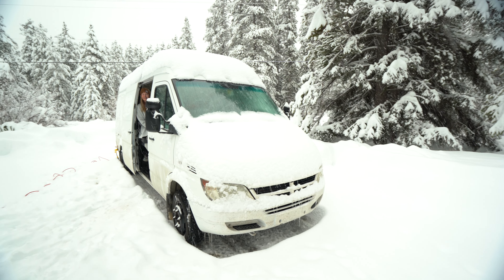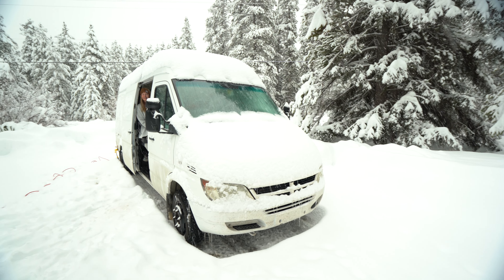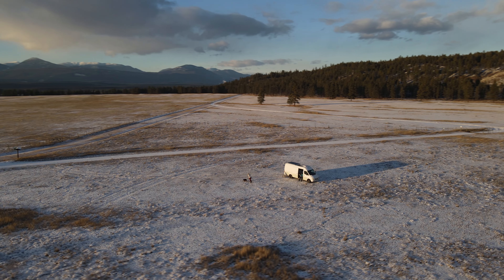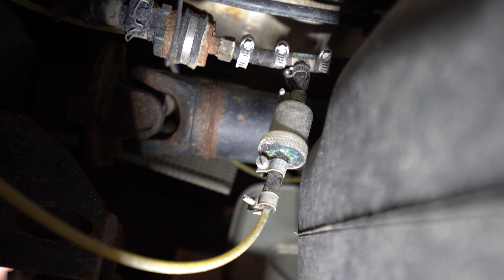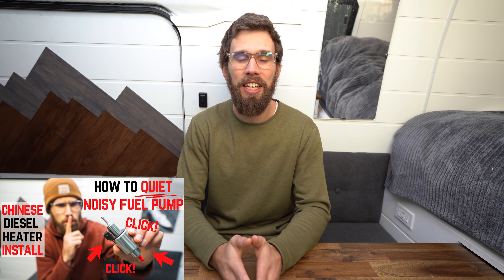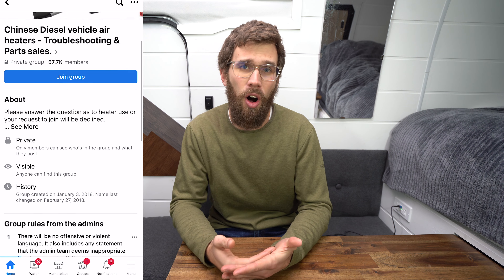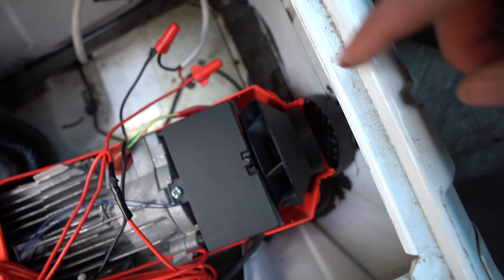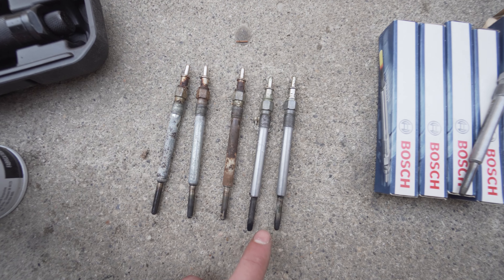Chinese Diesel Heater Review & Install Tips After 2 YEAR’S of Vanlife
Chinese Diesel Heater Review & Install Tips After 2 YEARS of Vanlife // Chinese diesel heaters and espar or webasto diesel heaters are a perfect way to to stay warm during winter vanlife. They are easy to install in any campervan or RV and can be quite reliable as long as you follow these tips during your install. Be sure to check out the replacement parts including the fuel pump, glow plugs, and exhaust parts. Error codes can happen occasionally so be sure you know what the codes mean and how to fix them.

Chinese Diesel Heater
Espar Airtronic S2 D2

► Spare Parts
Glow Plug
Fuel Pump
Controller & Remote
Exhaust Extension
Exhaust Tip
Exhaust Muffler
Webasto Exhaust Muffler (SUPER Quite)
Floor Mount Turret Plate

00:00-02:11 Intro
02:12-05:47 Chinese vs German
05:48-12:52 Install Tips
12:53-17:17 Fixing Common Issues
17:18-19:40 Fuel & Power Consumption
19:41-20:25 Additional Parts
20:26-21:04 Replacement Parts
21:05-23:45 Pro & Cons
23:46-24:16 Thanks for Watching